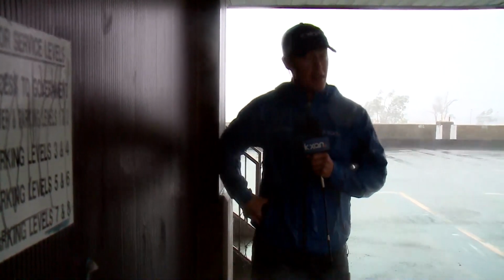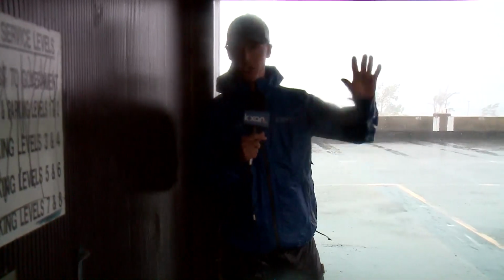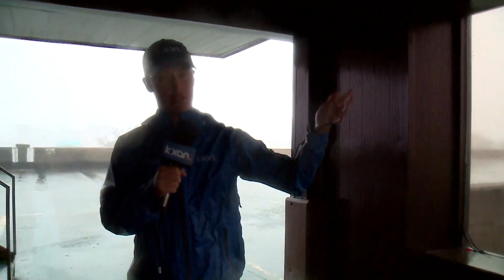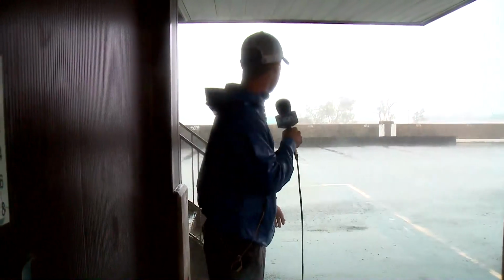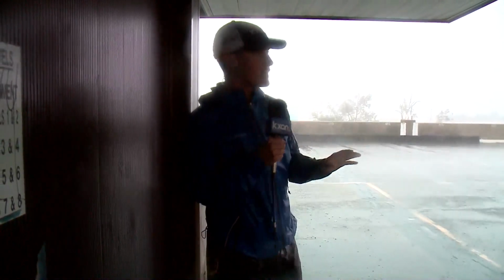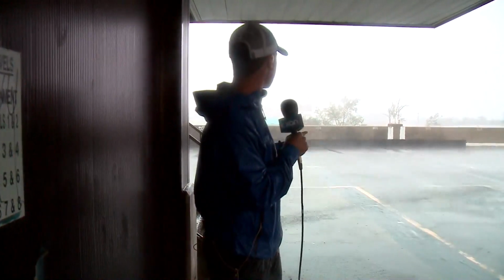UPDATE: Hurricane Ida at 2:30 p.m.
Houma Police Department tells KXAN Weather Chief David Yeomans at the weather team's location in Houma, Louisiana, that there have been calls of downed trees and power lines, in addition to roof damage.